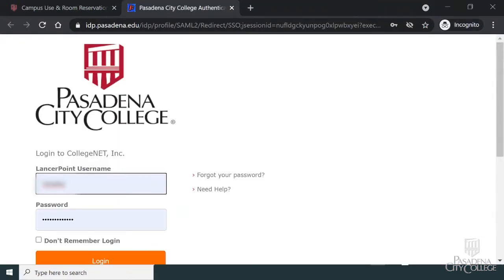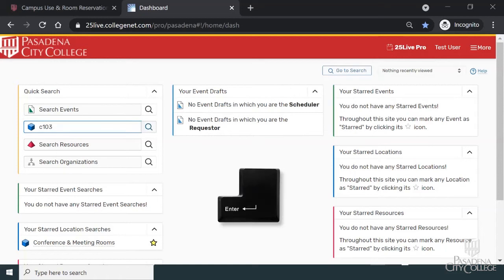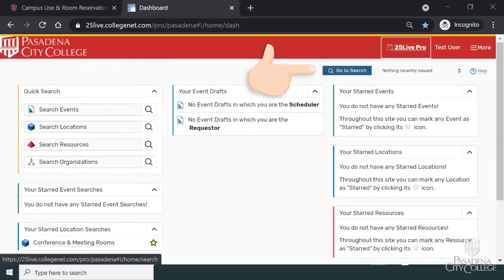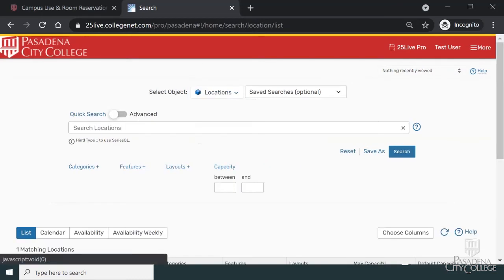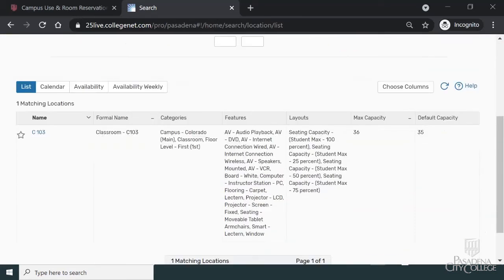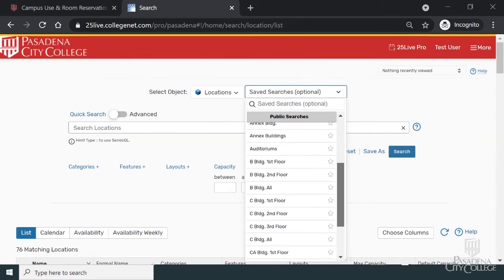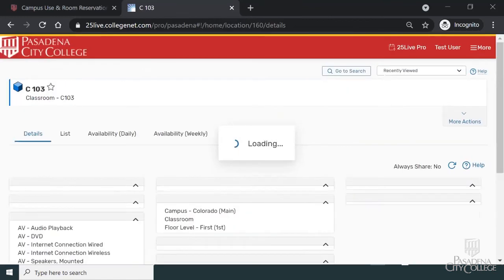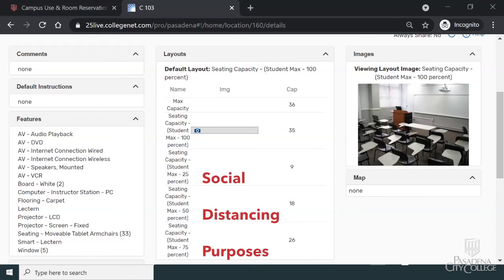25Live Pro Tutorial - How to View Space Capacity